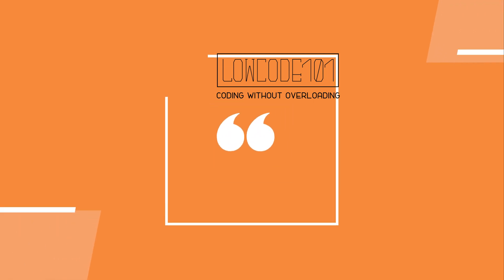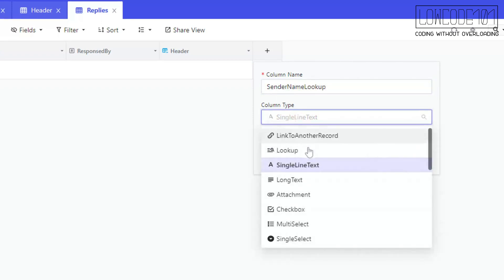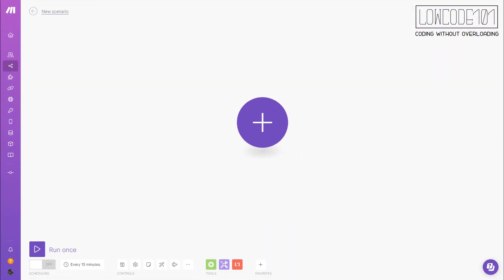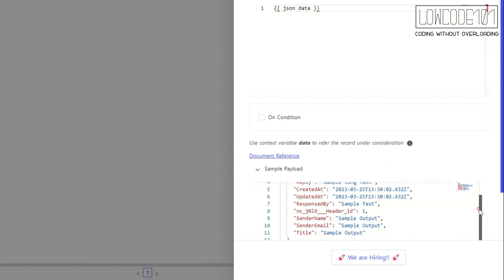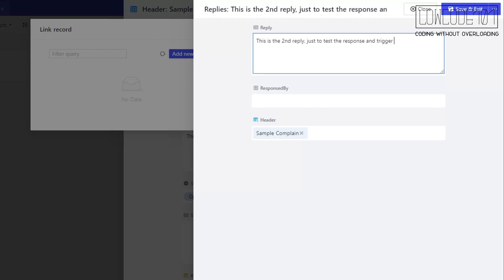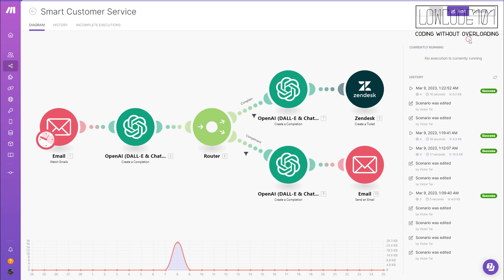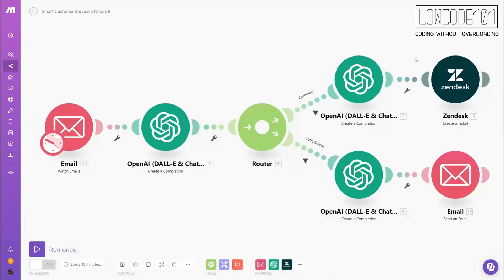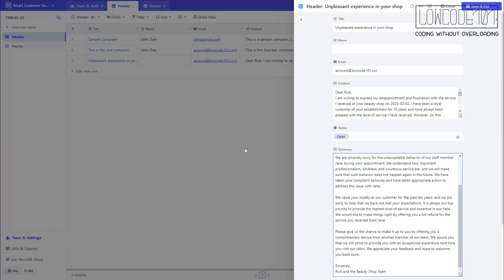OpenAI GPT-3.5 Turbo x Make x Email x NocoDB: Low Code Smart Cust. Service Helpdesk in 15 minutes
Thinking of building an AI enabled helpdesk system, but hesitate for the cost of the head count? We can actually make sure of different tools, to make NocoDB work as helpdesk smartly, and is low code, and we can built it in 15min!